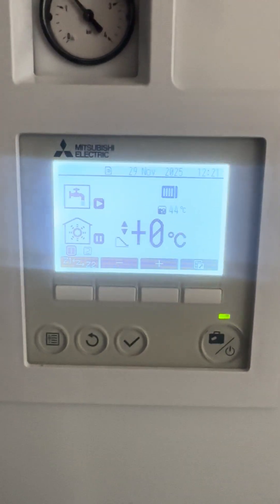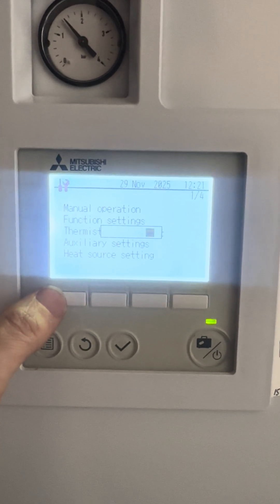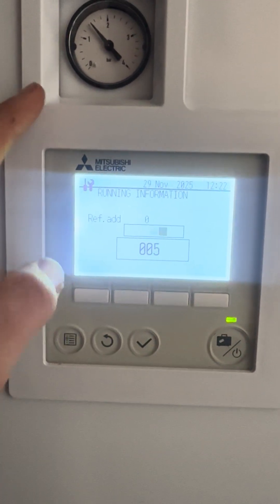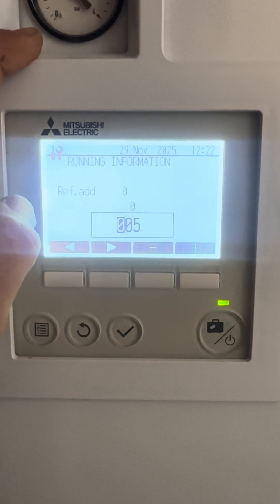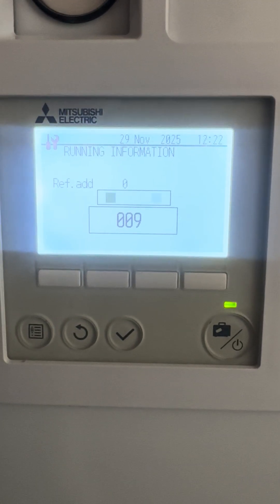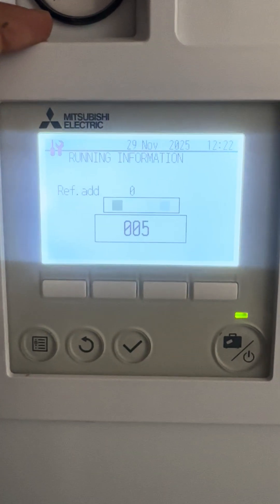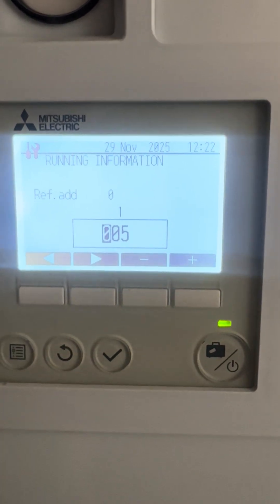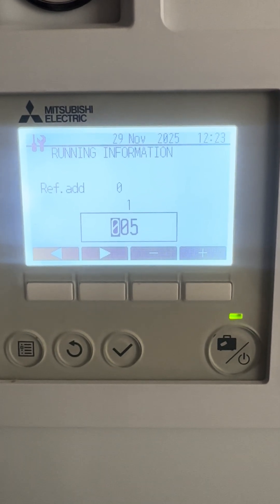If your ecodan heat pump freezes over and doesn’t do a defrost then check these temps readings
Defrost 'start' conditions.
Defrosting starts when either of below conditions is satisfied.
(Conditions)
a) In Heating operation and when the outdoor liquid pipe temperature (TH3)
continues to be -2℃ or less for 7 minutes after the compressor accumulative
operation time fulfils defrosting prohibition time (T1※).
b) In Heating operation and when the outdoor liquid pipe temperature (TH3)
continues to be in the below mentioned status for 2 minutes after the compressor accumulative
operation time fulfils defrosting prohibition time (T3※).
W50/85
(1) outdoor liquid temperature (TH3) ≦ambient temperature (TH7) - 7 ℃
(2) outdoor liquid temperature (TH3) ≦ -4 ℃
HW112/140
(1) outdoor liquid temperature (TH3) ≦ambient temperature (TH7) - 10 ℃
(2) outdoor liquid temperature (TH3) ≦ -5 ℃
c) In Heating operation and when the outdoor liquid pipe temperature (TH3)
continues to be -2℃ or less for 3 minutes after the compressor accumulative
operation time fulfils the defrosting prohibition time (T1※) and the compressor
stops twice within 10 minutes from its start-up.
※ Refer to the table of "Defrosting prohibition time